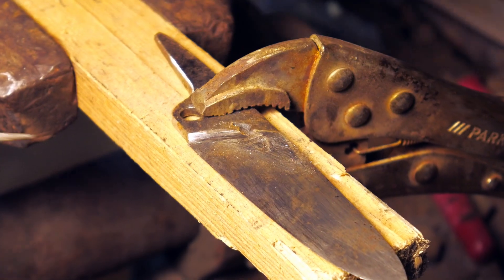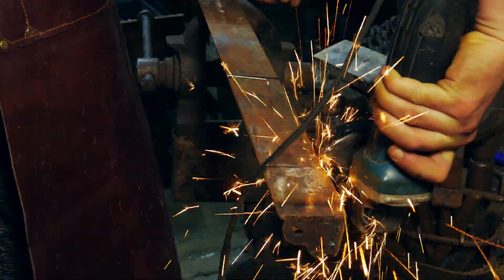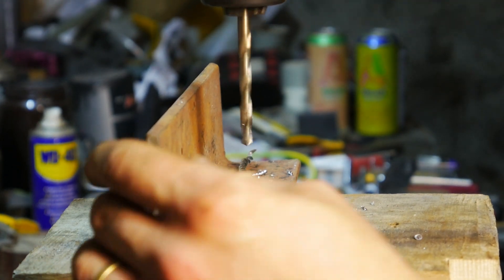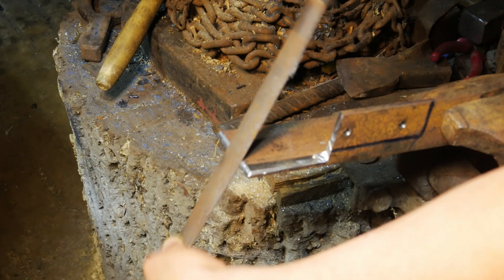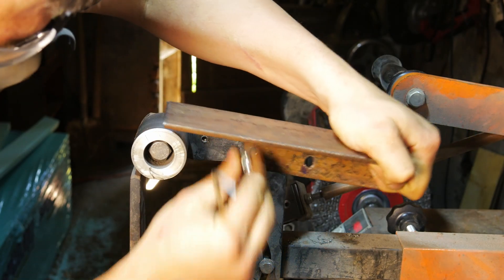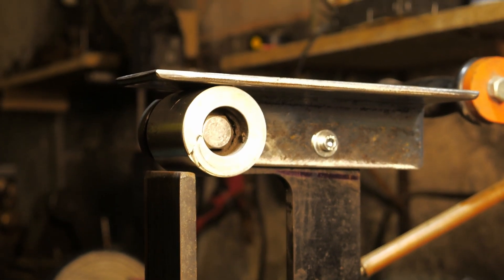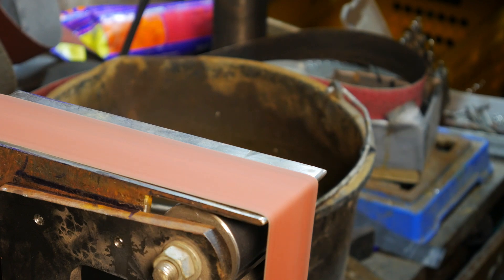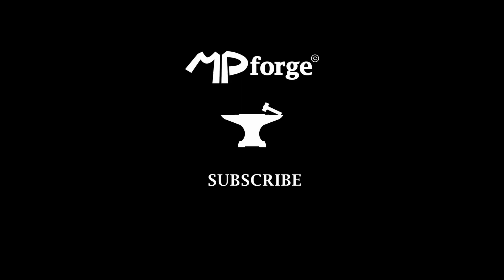I Made a DIY Waterfall Platen for My 2x72 Belt Grinder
In this DIY tutorial, I am going to show you how to make a waterfall platen, a crucial tool for knife making and blade polishing. A waterfall platen is a metalworking tool used to grind and polish precise detail called plunge lines on hunting knife and other artisanal cutlery blades. it's a must-have for any artisan knife maker looking to create high-quality, handmade cutlery. By following my step-by-step guide, you'll be able to (relatively easily) make your own DIY waterfall platen, perfect for precise sanding and polishing artisanal cutlery, including artisan knives and possibly other tools or objects. Whether you're a seasoned knife maker or just starting out in this craft, this DIY project is a great way to improve your skills and take your craft to the next level. So, let's get started and see how to make a DIY waterfall platen that will help you create stunning plunge lines on your artisanal blades.